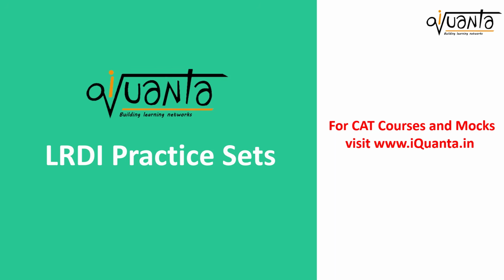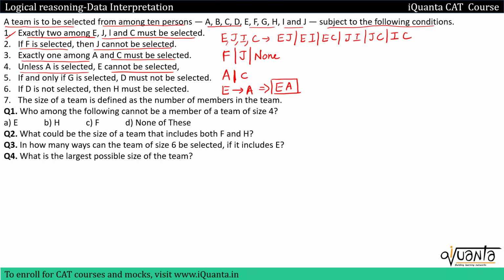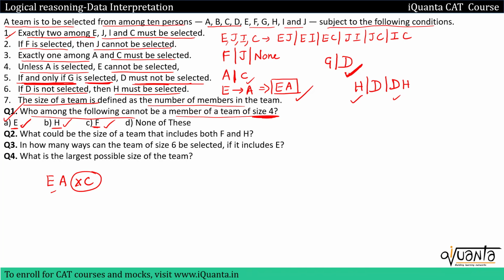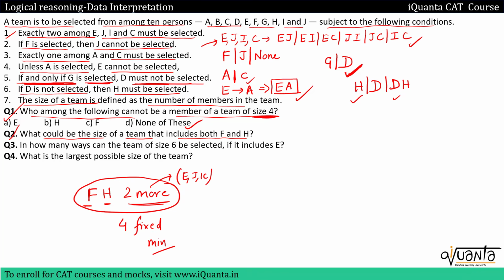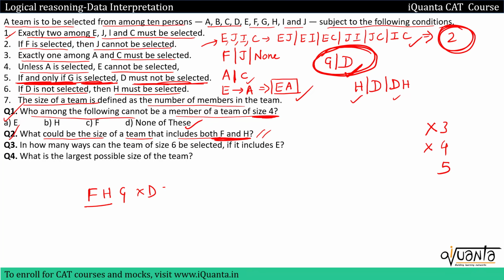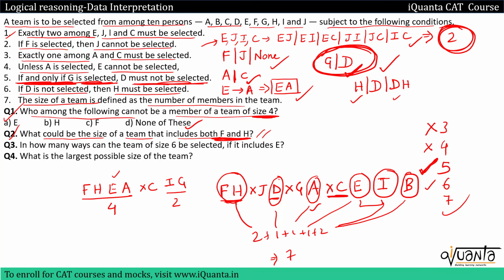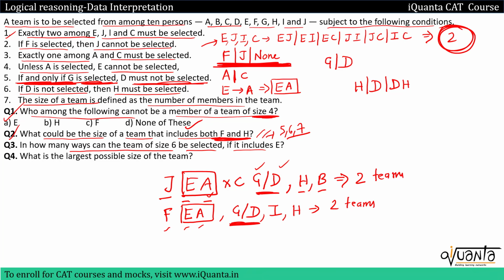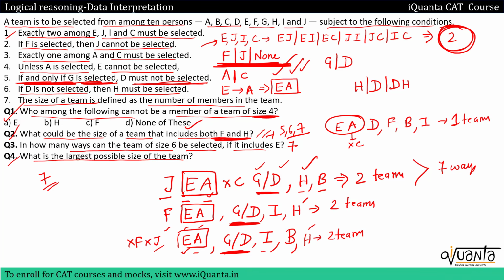LRDI Practice Set for CAT Exam | iQuanta